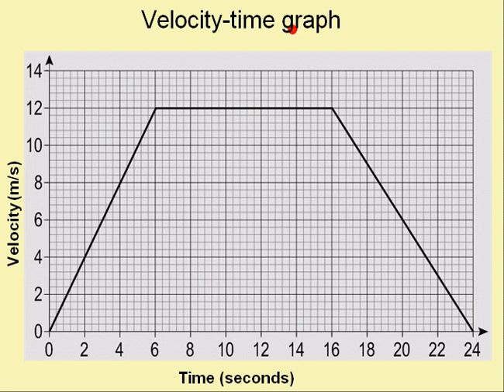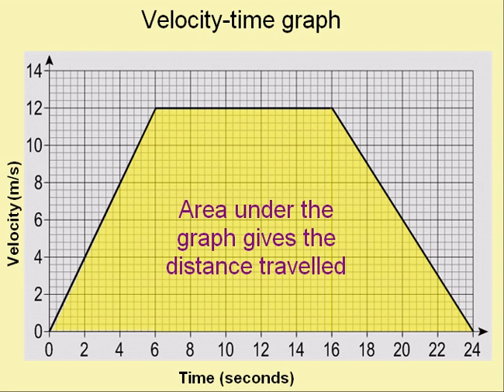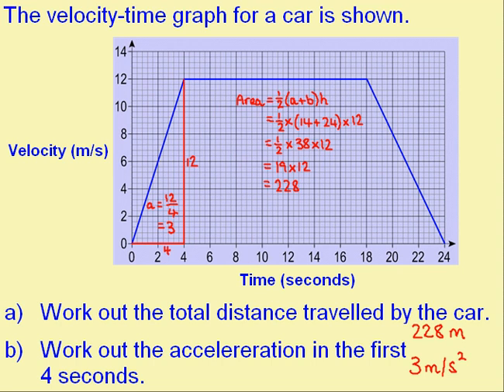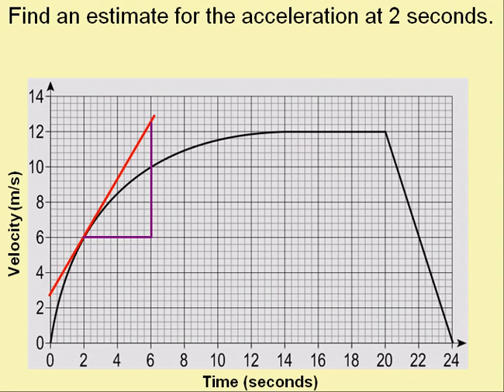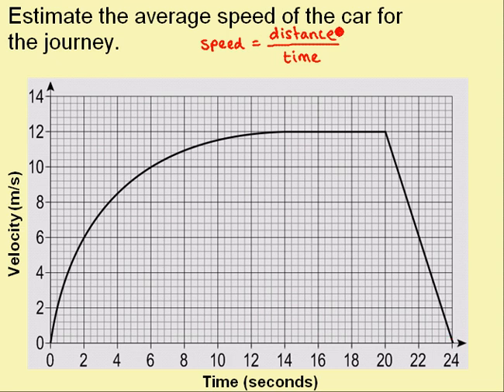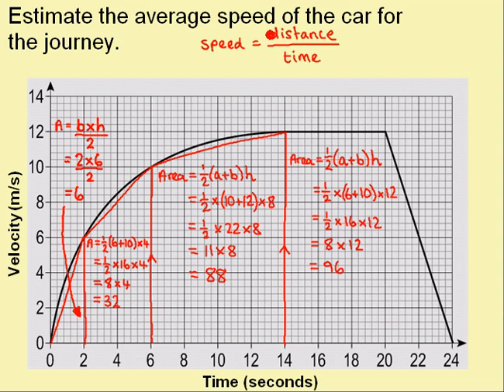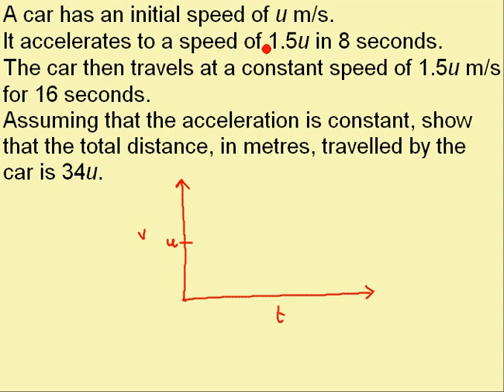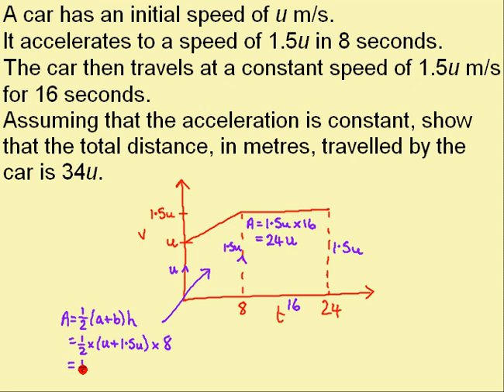Clip 216 Velocity Time Graphs